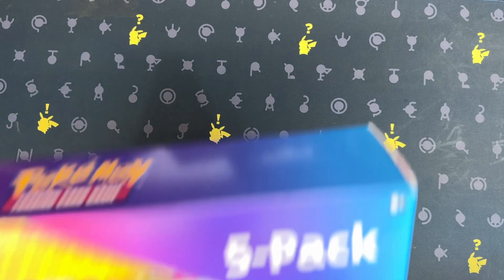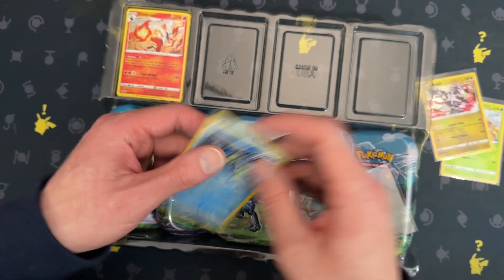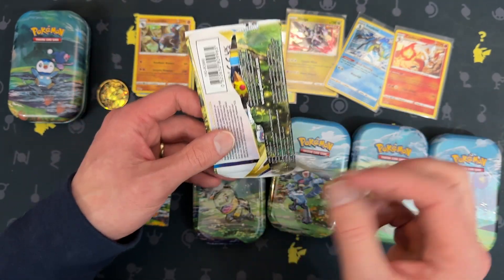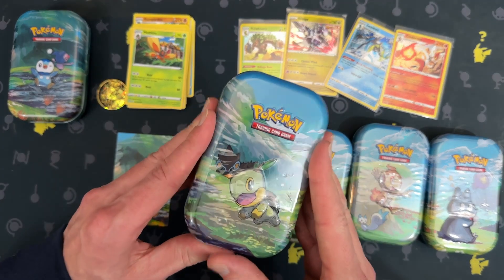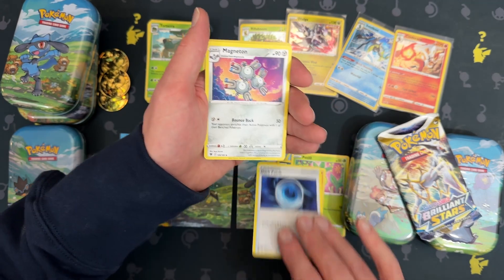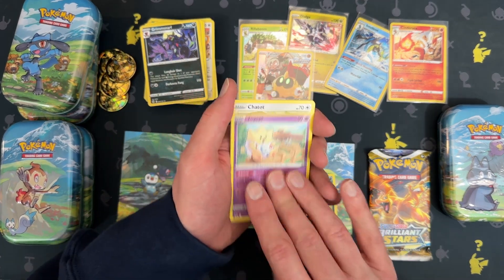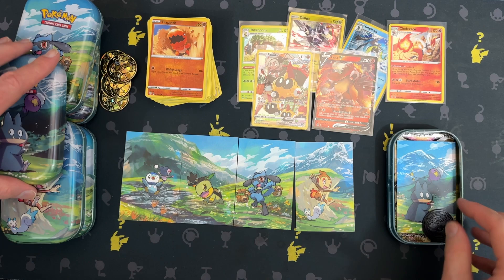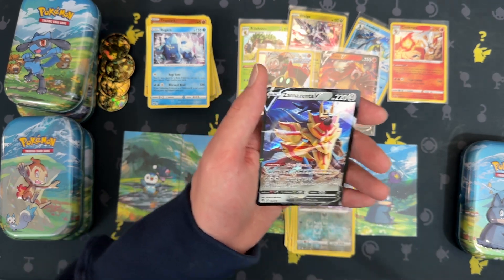Opening some Pokémon tins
Just opening some Pokemon tins from Costco, picked up this 5 pack for $30 so a good price, but I have had the worst luck with these. But it is still fun to open them.

To buy cards found in this or other videos visit me on TCGPalyer